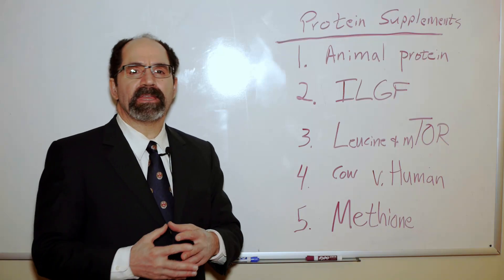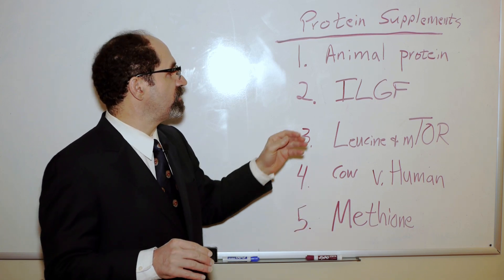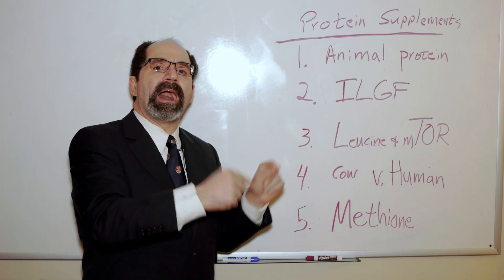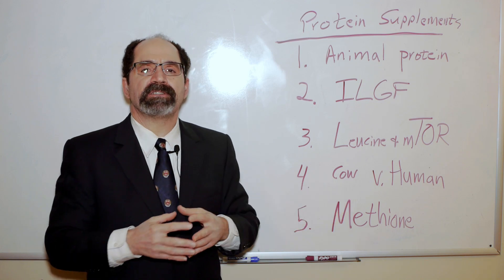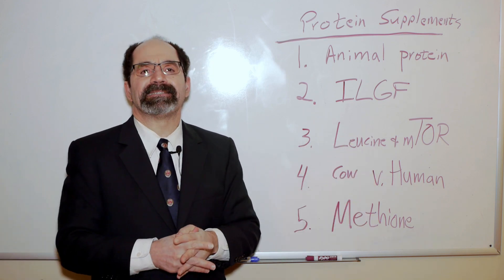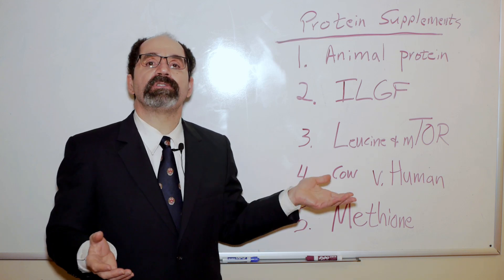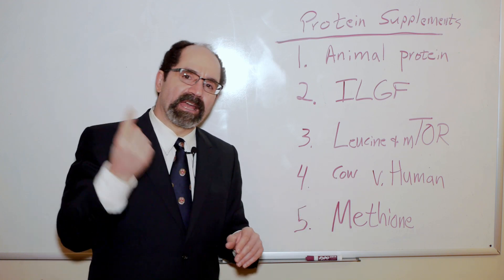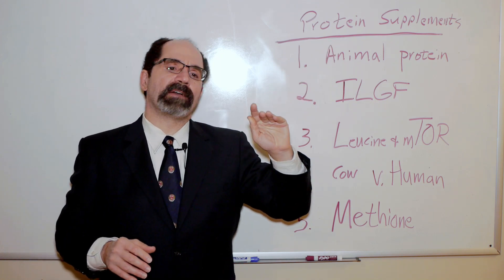Are Animal Protein Supplements Bad For You?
Peter Rogers, MD highlights the physiological effect of animal protein supplements and in what cases it may be appropriate to take them.